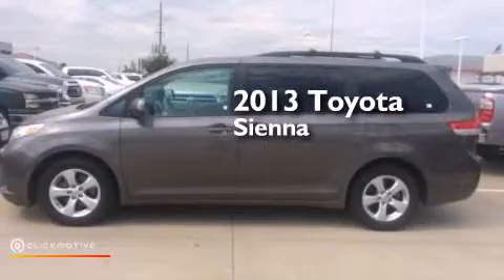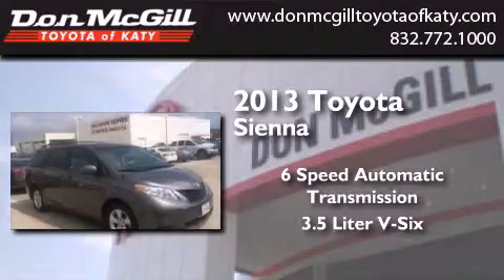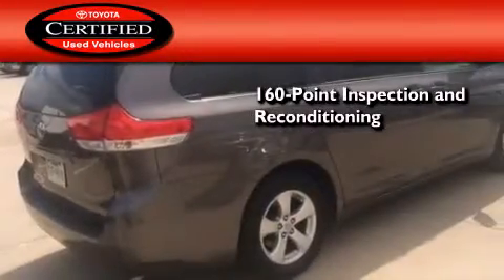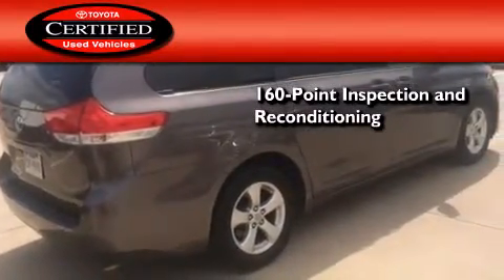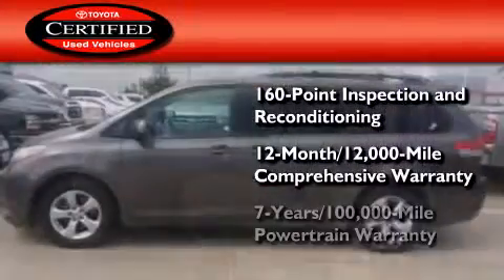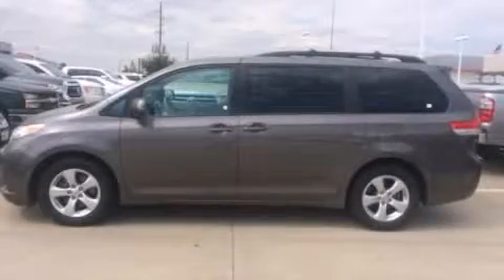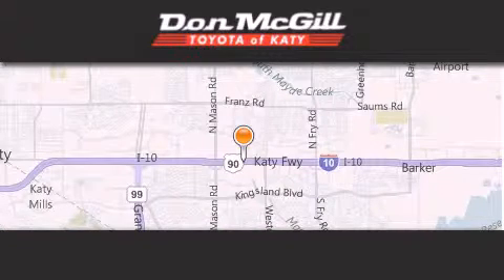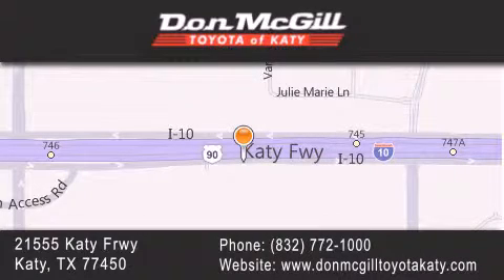Preowned 2013 Toyota Sienna Katy Texas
We've been honored to serve the Katy Texas area , we promise that your experience at our dealership will exceed your expectations ! Year : 2013 Make : Toyota Model : Sienna Engine : Gas V6 3.5L/211 Trans . : Automatic Exterior : Predawn Gray Mica Miles : 36,004 Stock : K56567 Don McGill Toyota of Katy - GST 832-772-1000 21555 Katy Freeway Katy , Texas 77450 Preowned 2013 Katy Texas